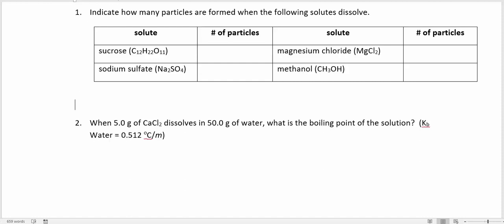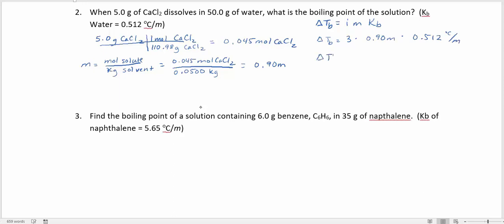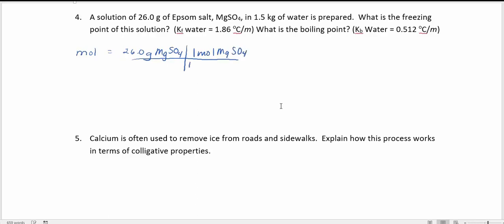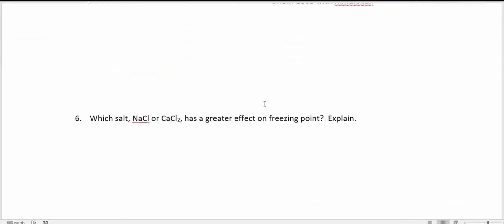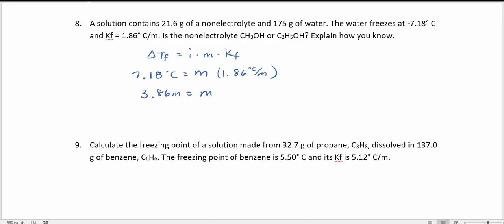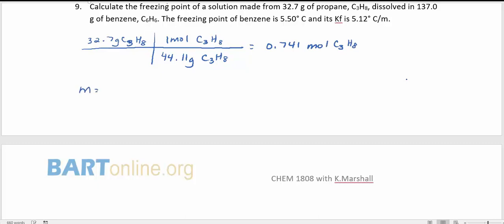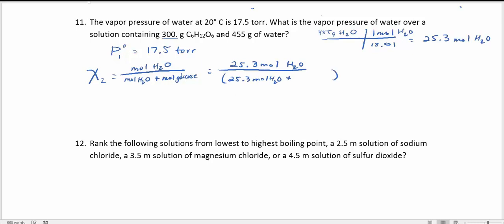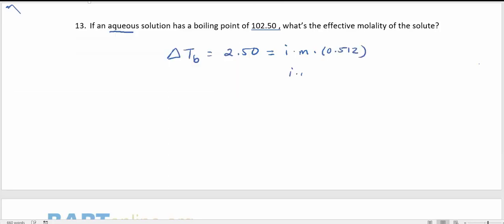Chem 2 ColligativeProp ProbSolve